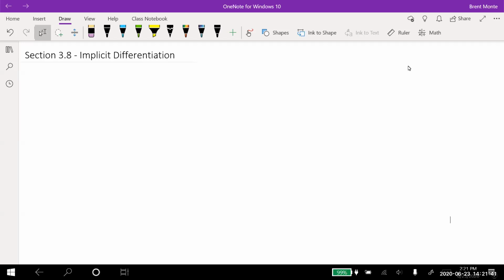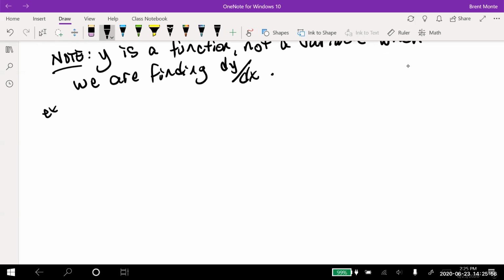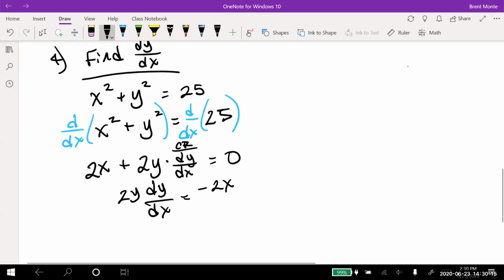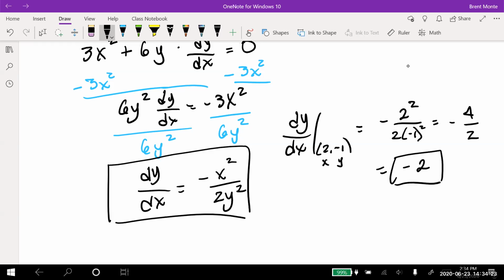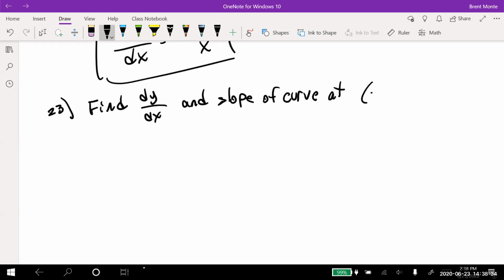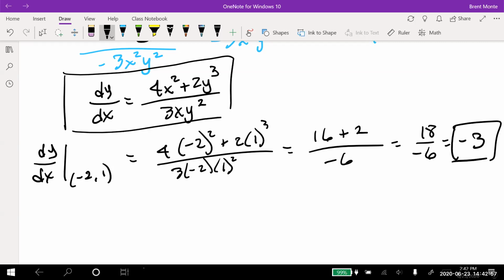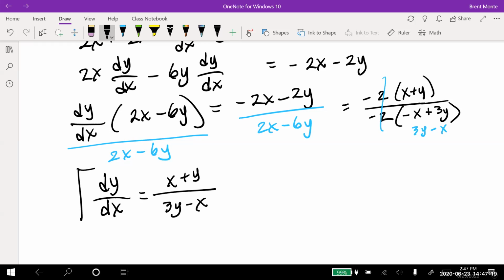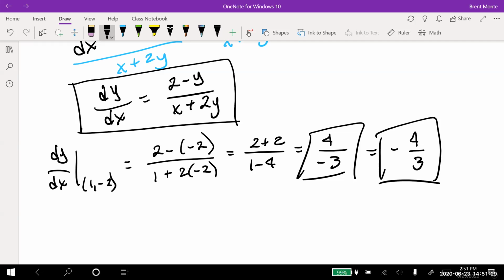Math 11 - Section 3.8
Using implicit differentiation to take the derivative of y when we can't solve the original function for y.